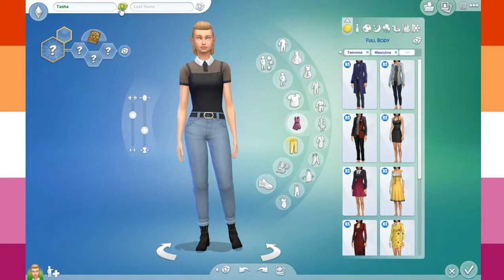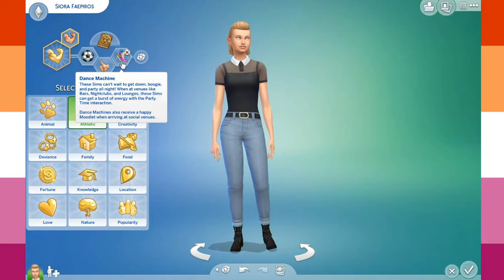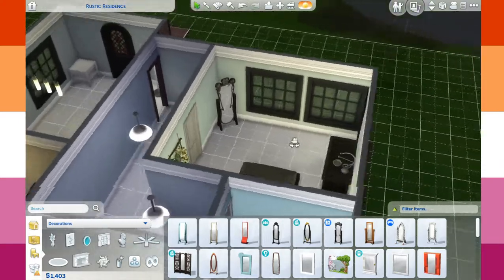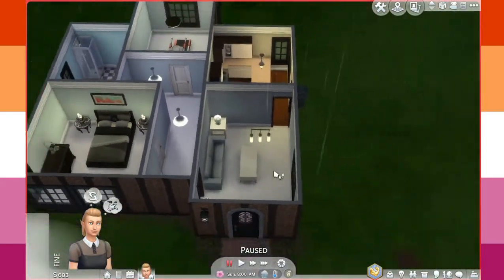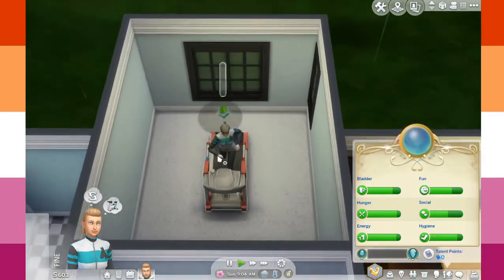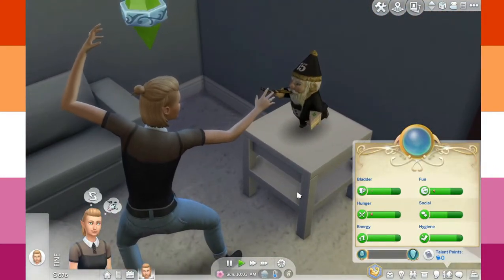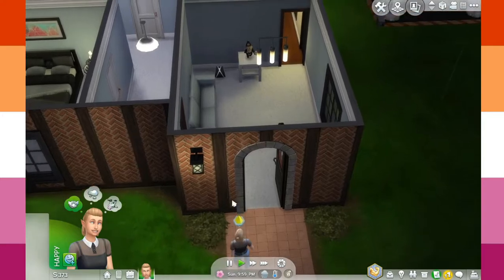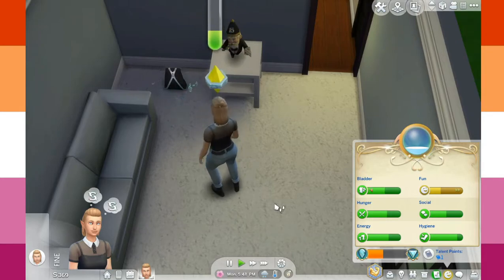MAGIC VS GNOME? || Dungeons and Dragons Challenge Let's Play Series || Episode 1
Let's play the Dungeons and Dragons sims 4 challenge! Since I love D&D, I thought I would transform that into a video game I also love! Sometimes we need a getaway from reality into a world of goofy quests and leveling skills.